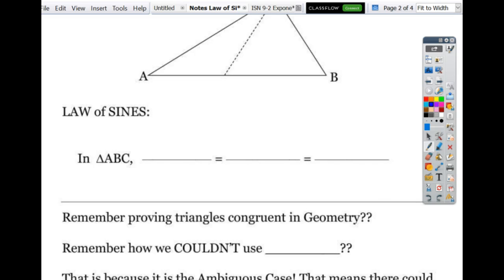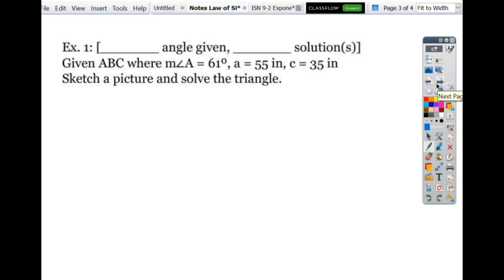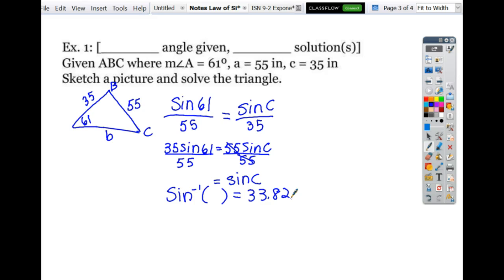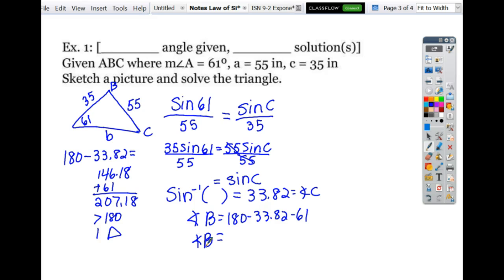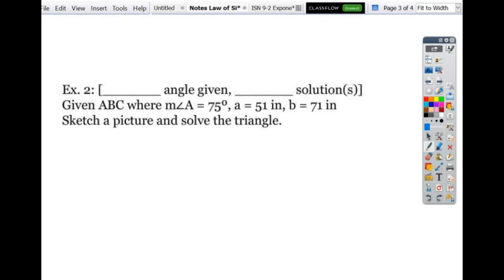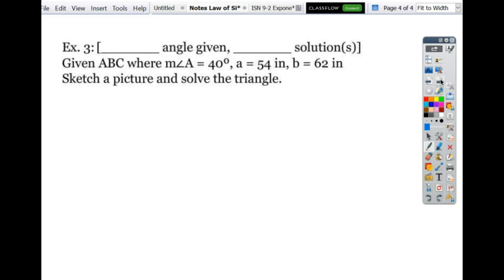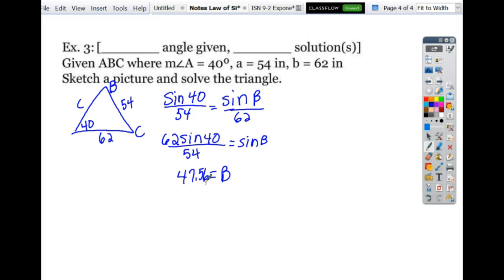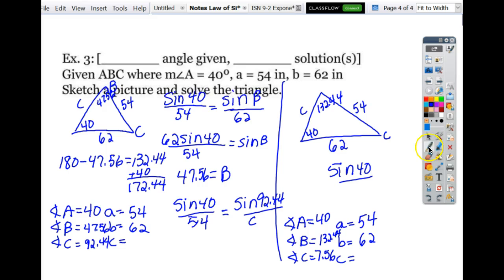Law of Sines Ambiguous Case